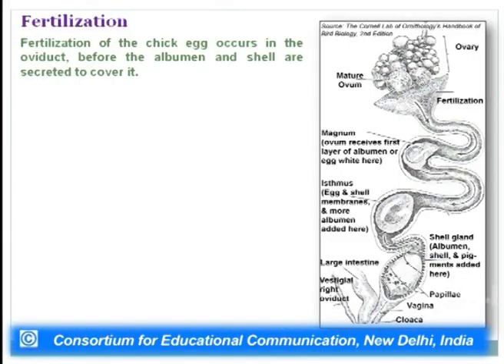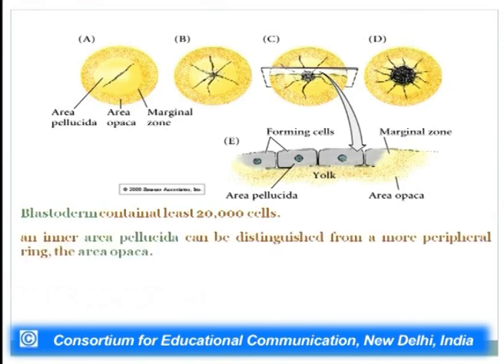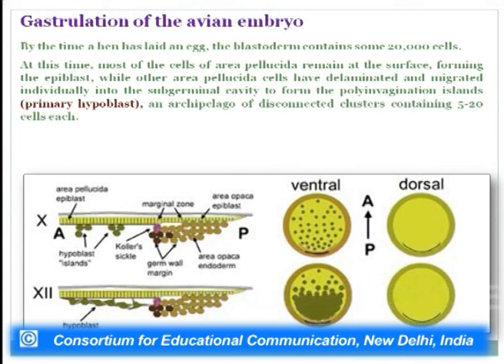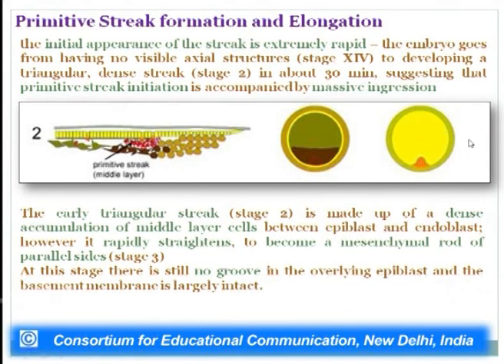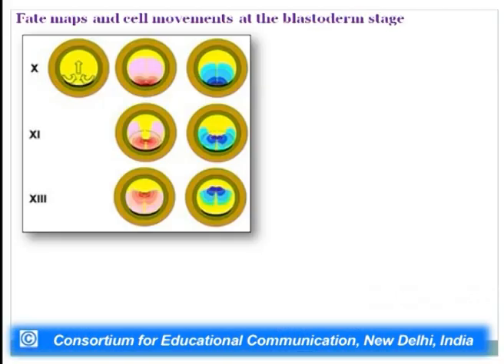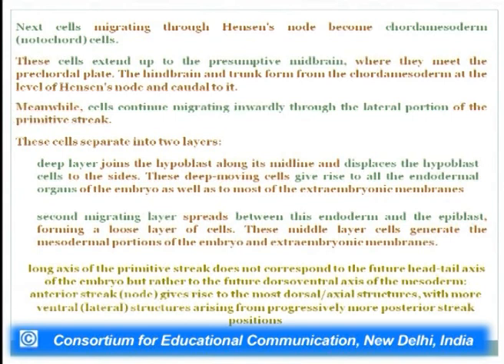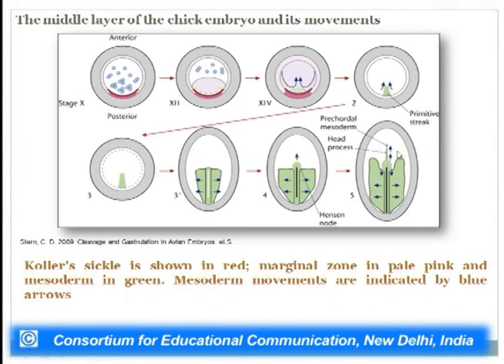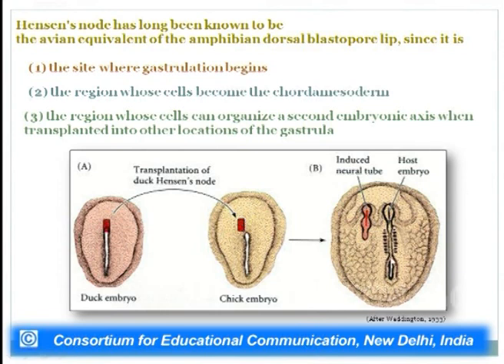Early Develoment in Birds : upto Gastrulation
This Lecture talks about Early Develoment in Birds : upto Gastrulation